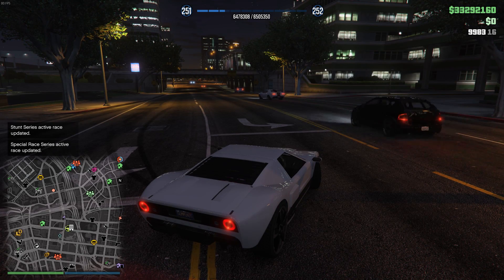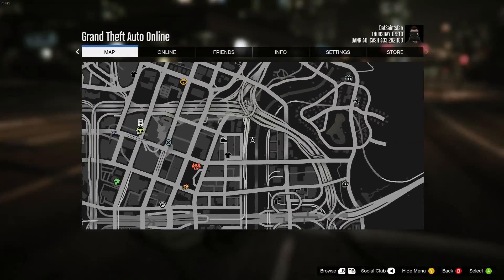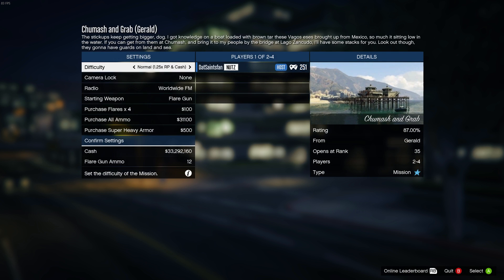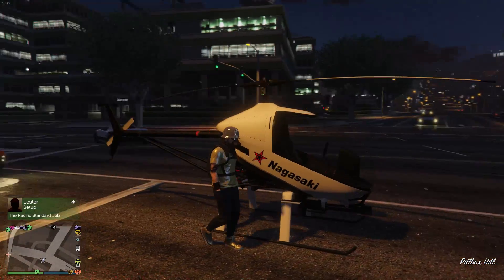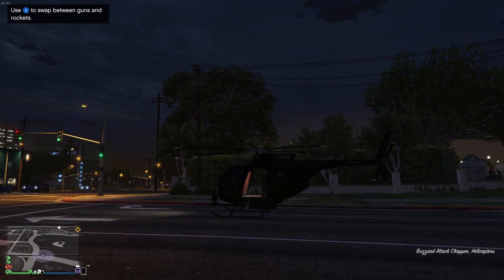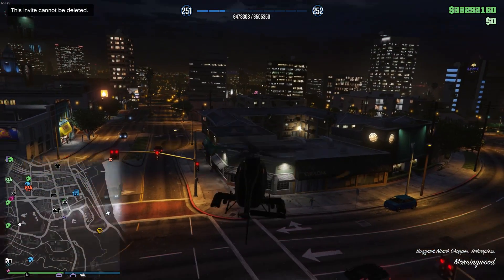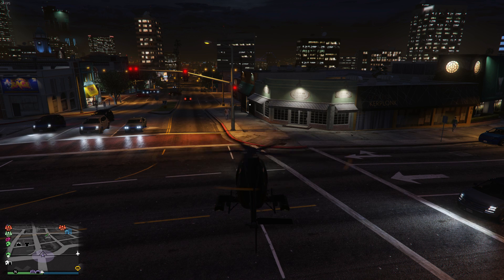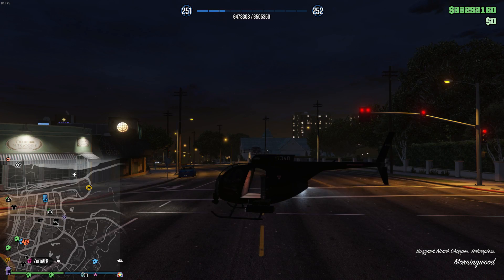How to Spawn Your Aircraft Right Next to You 100% Everytime in GTA Online!